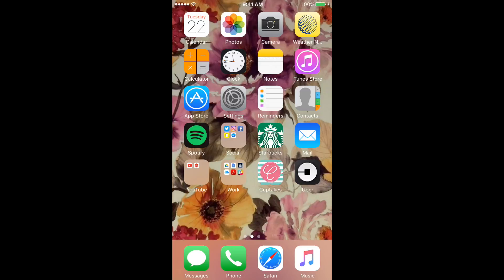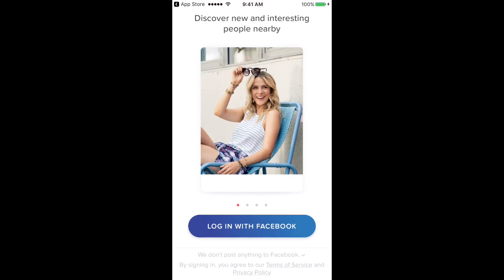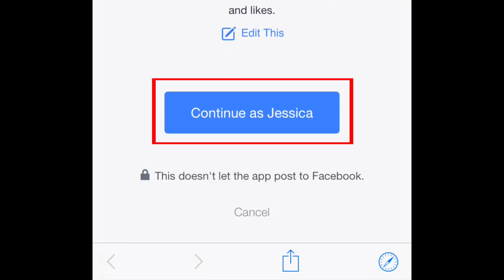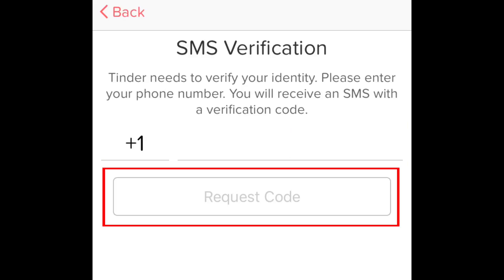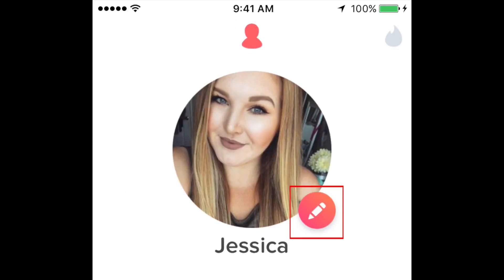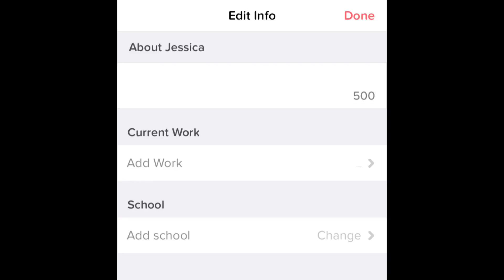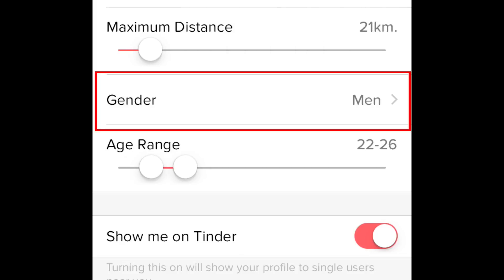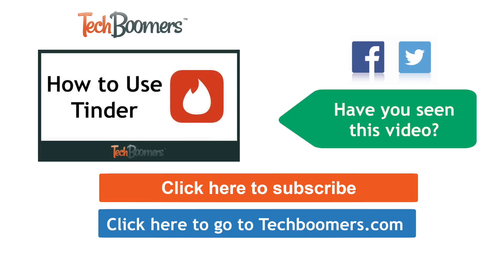How to Download & Sign Up For Tinder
Want to use the Tinder dating app, but not sure where to start? We'll show you the ropes. Watch this short tutorial video to learn how to download the Tinder app, and how to set up your Tinder account.